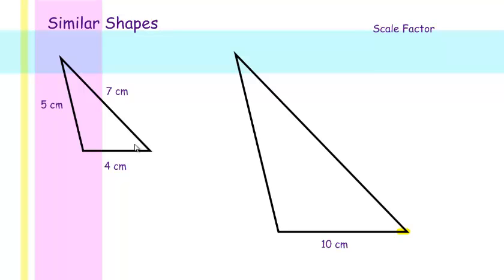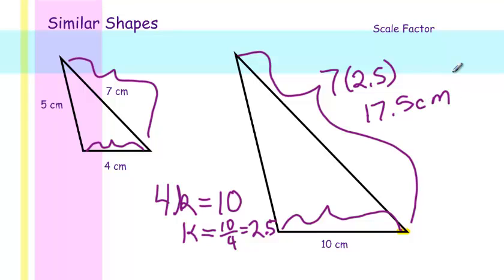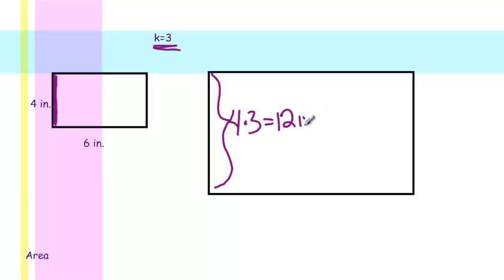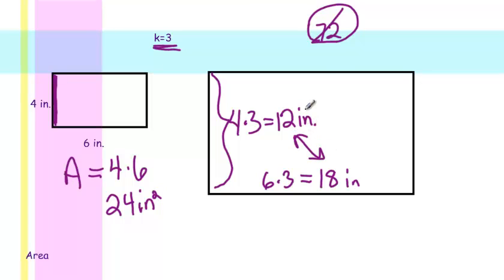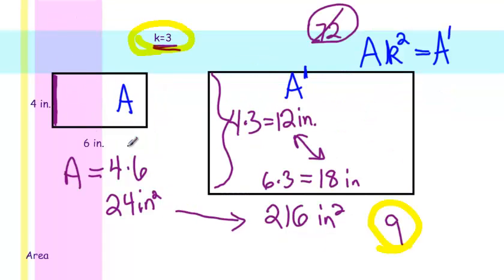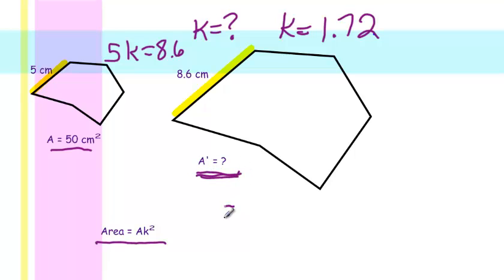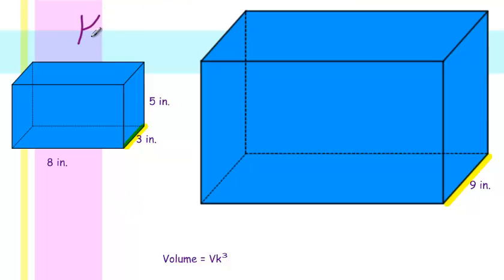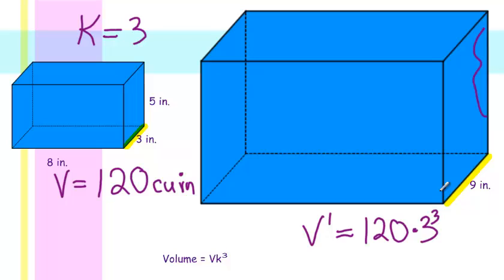scaleing of similar shapes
This video can be used in a liberal arts math class to show how to use scale factors to find volume and area.